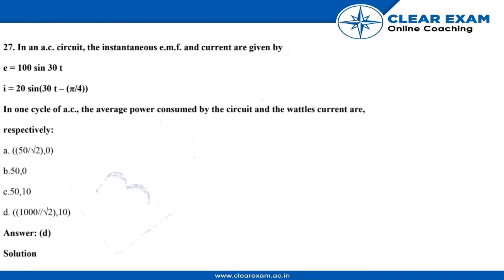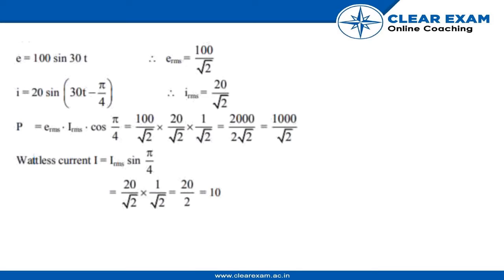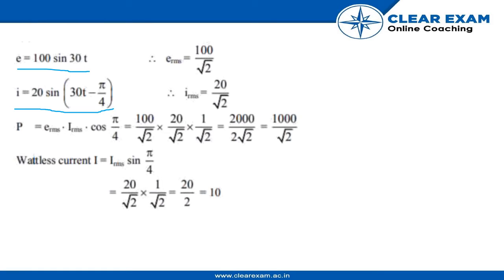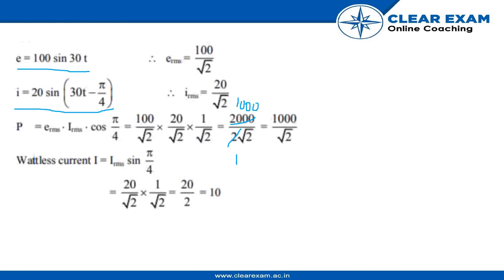JEE Mains Previous Year Paper 2018 | January-Shift 1 | Physics | ClearExam | Question 27